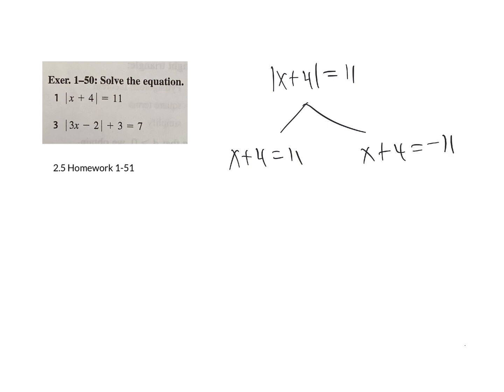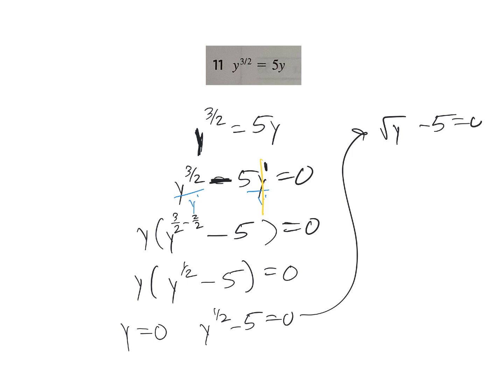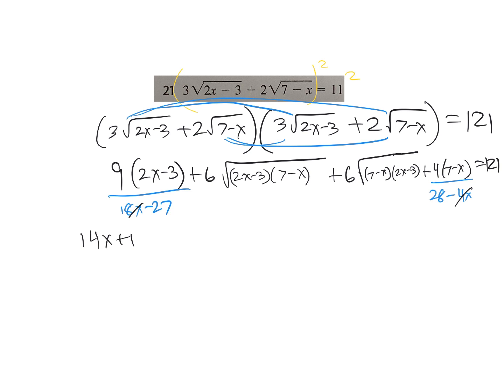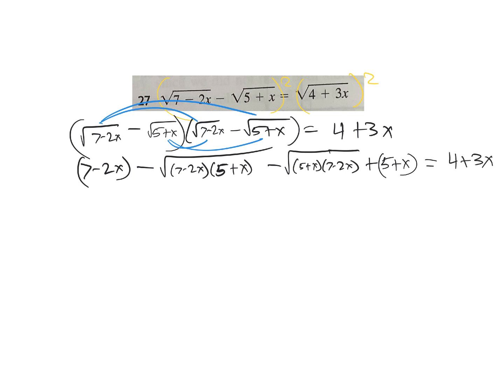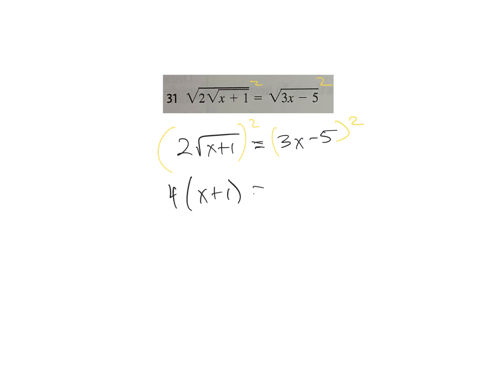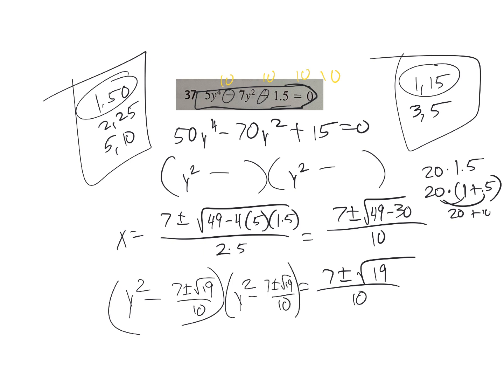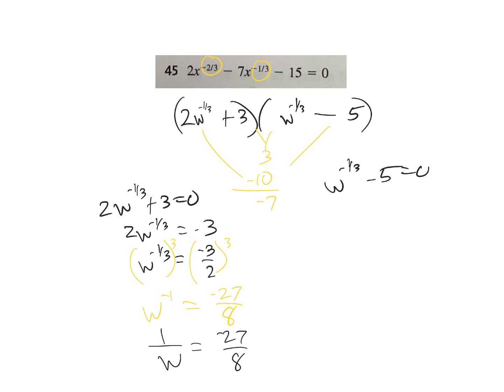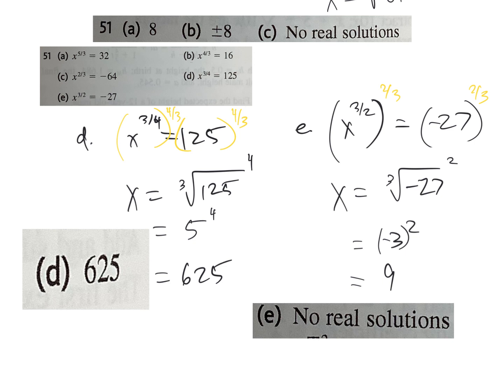Absolute Value, Square Roots, 2 Precalc Homework 2.5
@Absolute Value, @Square Roots